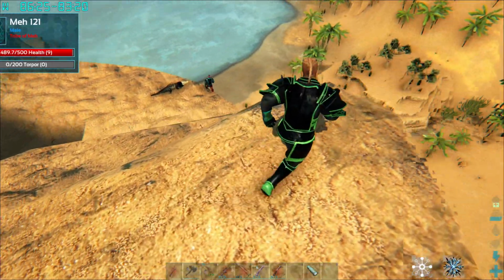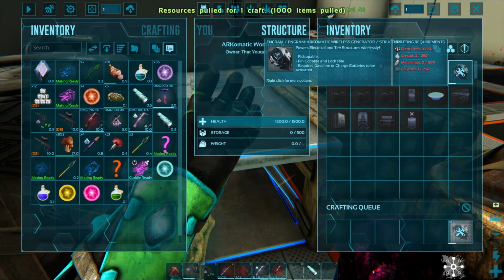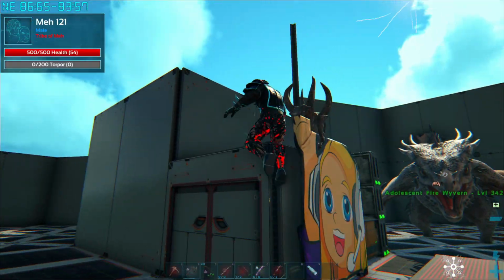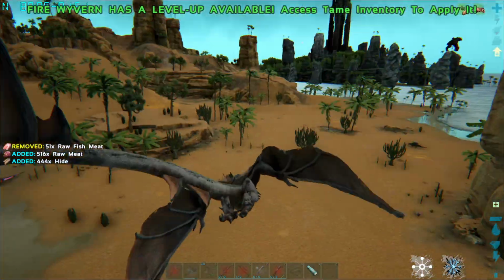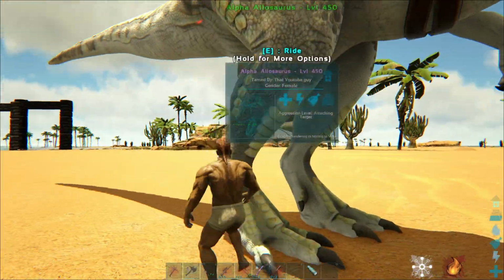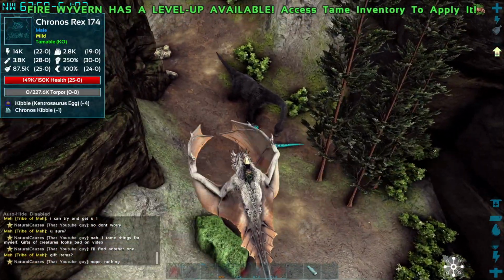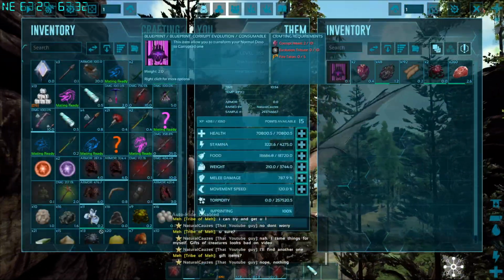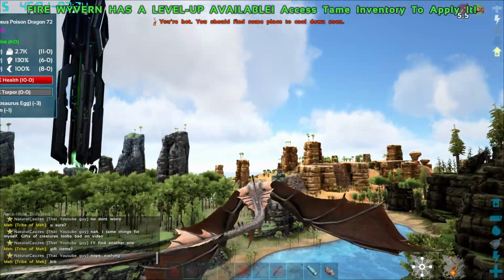Can my Baby Wyvern CONQUER this MODPACK?! | Ark Modded Reborn [Ep12]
It is finally time to hatch my Baby wyvern and use it to Conquer the ark! Will it be strong enough? Will it be exactly what I need to defeat this modpack? Watch the video to find out!

Help support me financially!